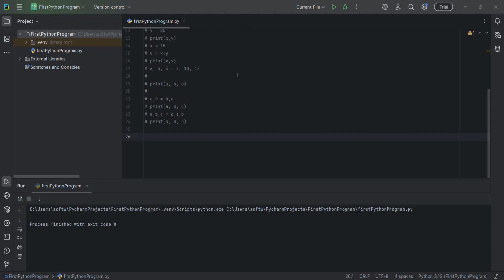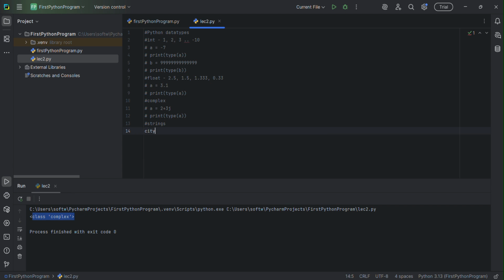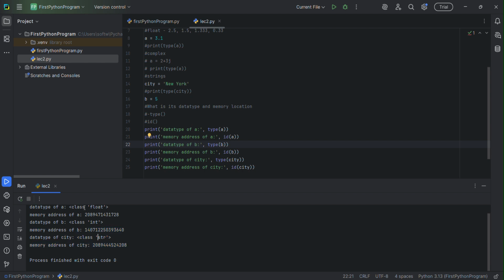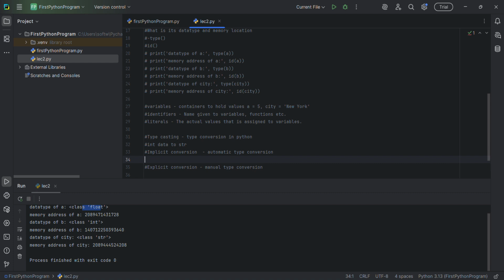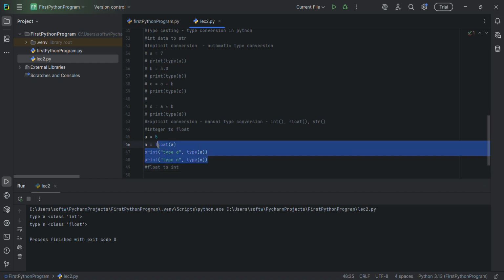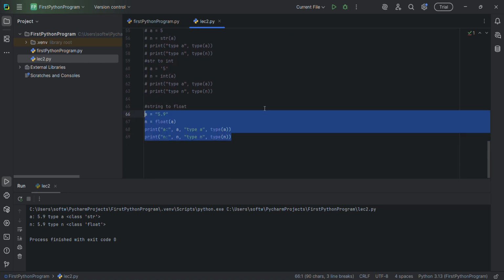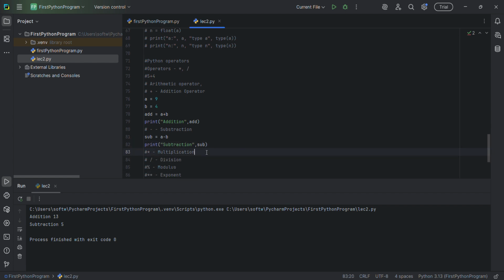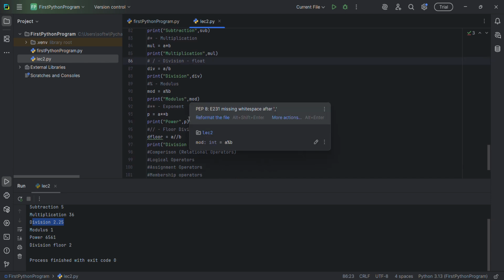Lecture #2: Learn Python Type Casting & Arithmetic Operators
In this beginner-friendly Python tutorial, you'll learn the core building blocks of Python programming:

✅ Python data types: int, float, complex, str
✅ How to check data type and memory address using type() and id()
✅ Difference between identifiers, variables, and literals
✅ Type casting in Python: implicit and explicit conversions

This video is perfect for absolute beginners starting with Python!